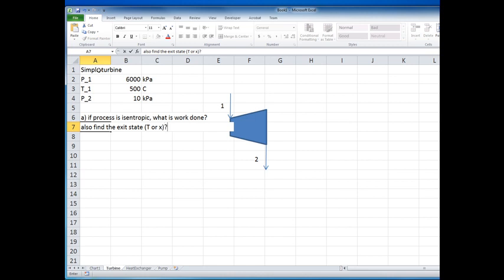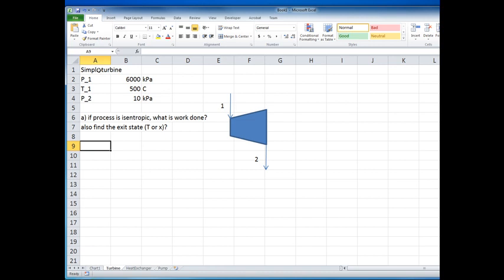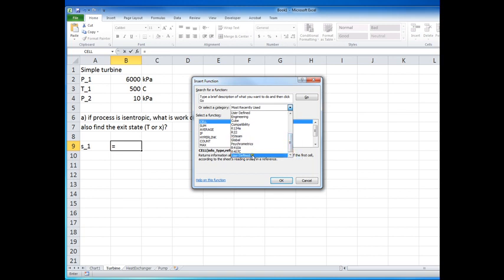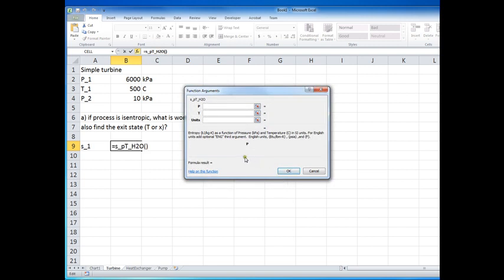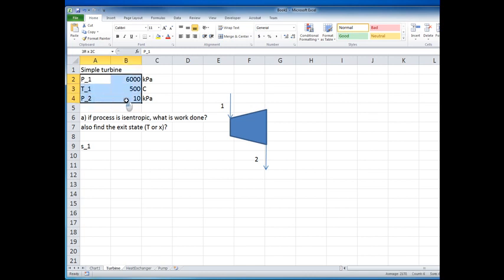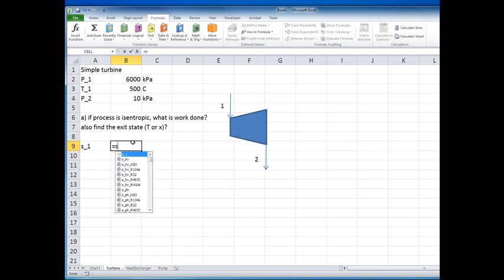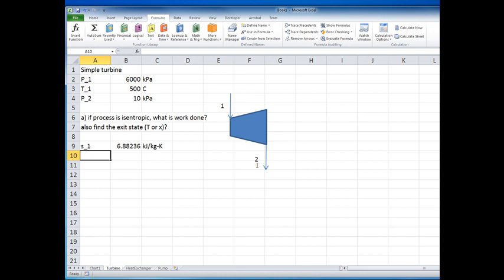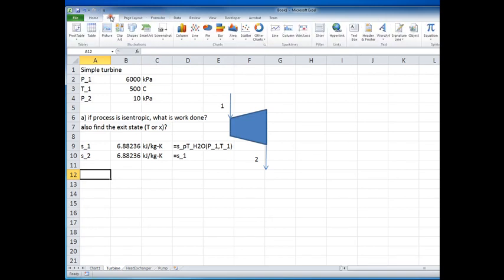Thermodynamics Review - Steam Turbine - Part 1 of 2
Isentropic flow of steam through a turbine.  Use of XSteam add-ins for Excel